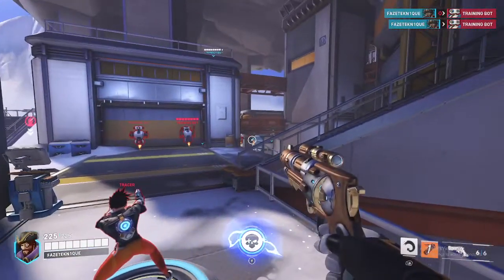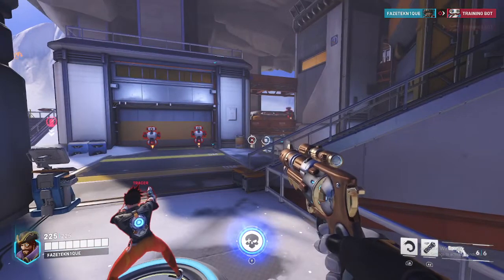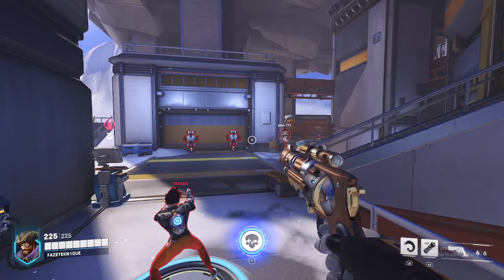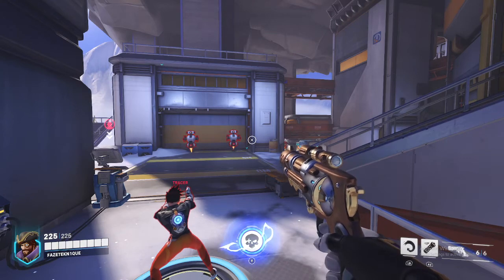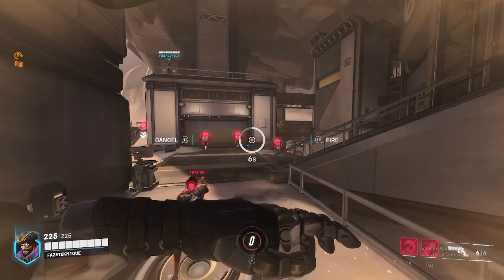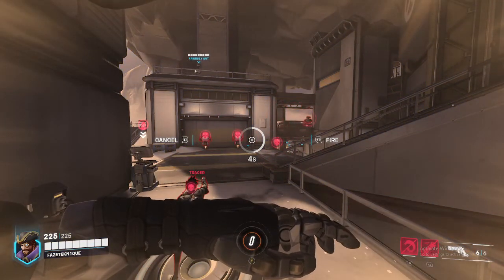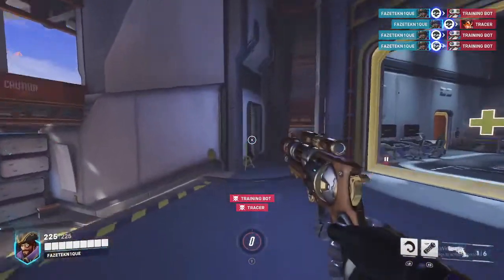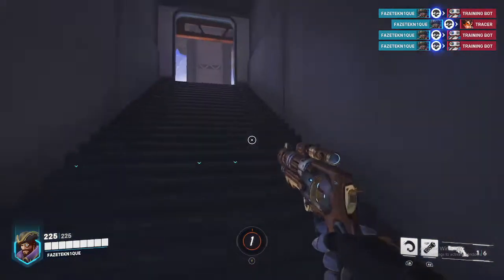how to get an easy quad kill in overwatch 2 practice range